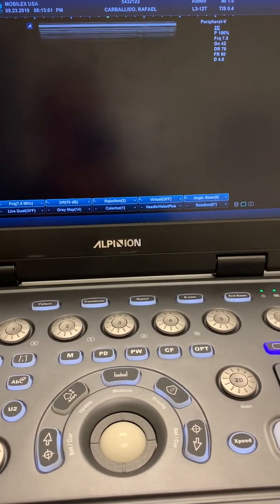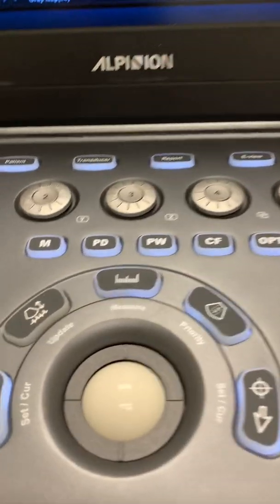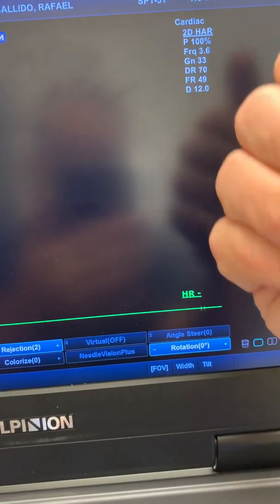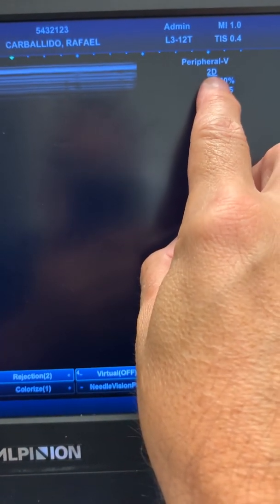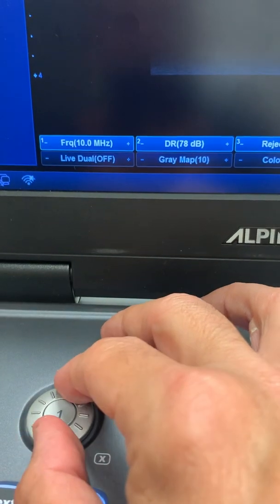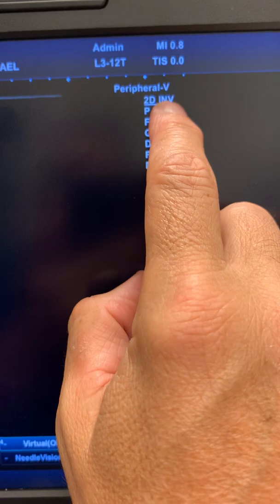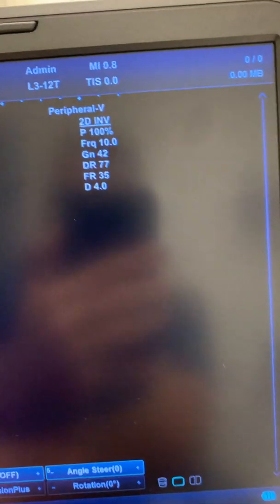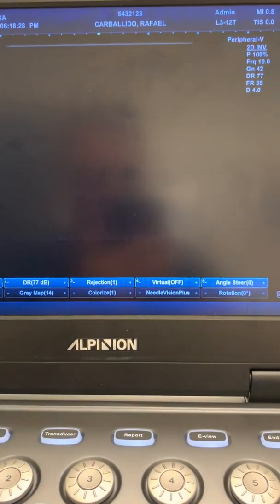Alpinion i7 - how to activate harmonic imaging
In this video we will show how to use harmonic imaging, there are 2 types of harmonic imaging, one is the FTHI which is filtered tissue harmonic imaging named in the system as HAR (harmonic) this is the second harmonic, and there is another harmonic which is called pulse inversion harmonic imaging that actually is working with the third harmonic, this harmonic mode is named as INV (inverted pulse harmonic) this function is very useful to see deeper veins and clear out the noise inside of the veins. Thank you